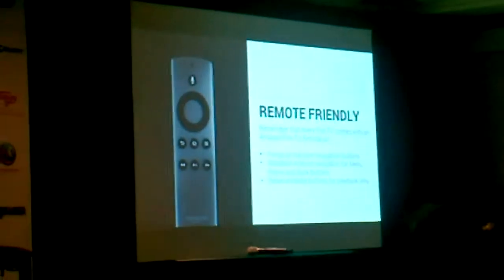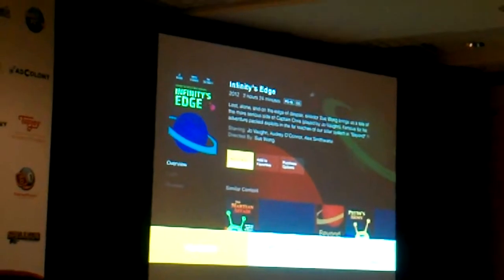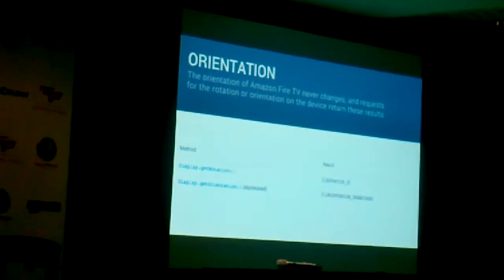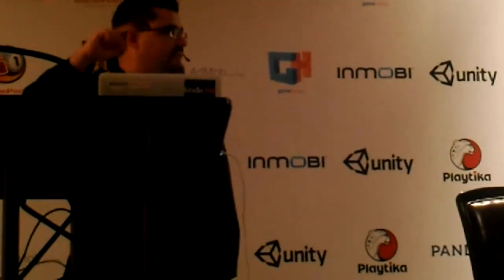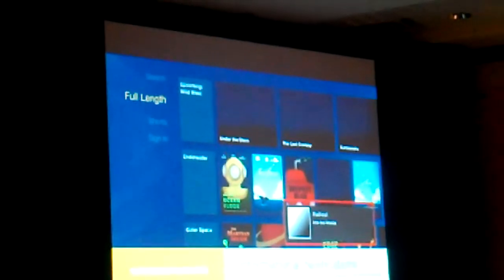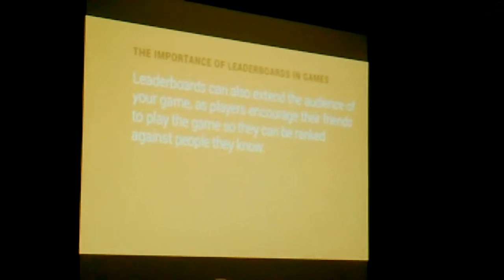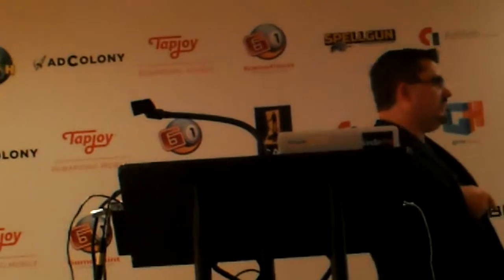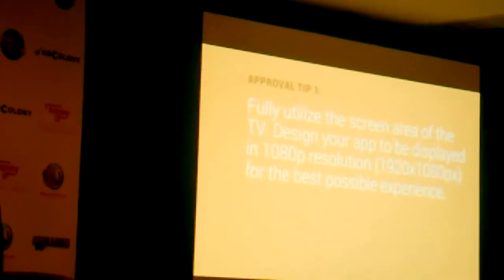Top 10 Tips for Getting Your Android Game Running Great on TV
Android gaming has come to the living room with the arrival of Android powered devices such as Amazon Fire TV and Ouya! Gamers can now enjoy their favorite mobile game through a console-like experience on the big screen. Before you publish your game there are some important things you will need to consider. What does your game’s 10 foot experience look like, how will your touch controls convert to a controller based experience, how will you sync game progress across all of your players devices, and what are the TV-specific gotchas like overscan. Using Amazon Fire TV as an example, this session will cover the Top 10 things you need to know to get your game running and looking great on TV.